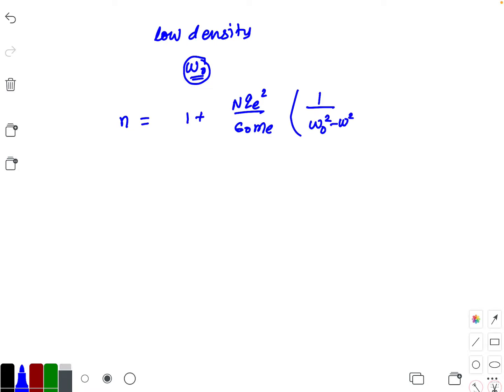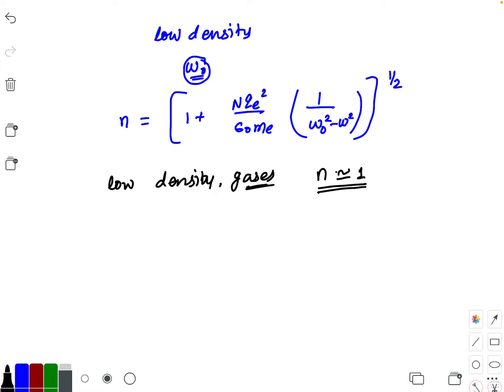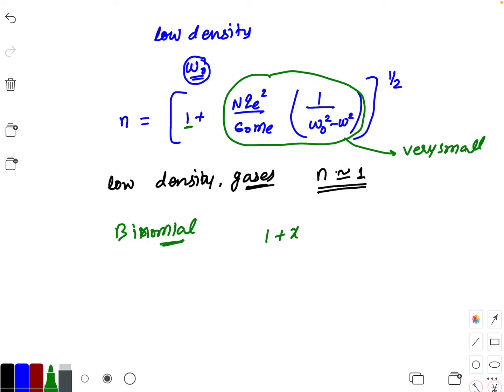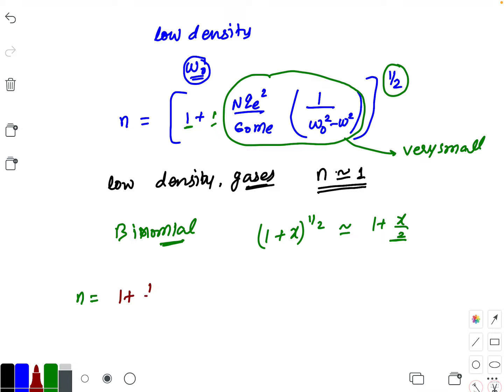Show that for substances of low density such as gases which have a single resonant frequency the ind